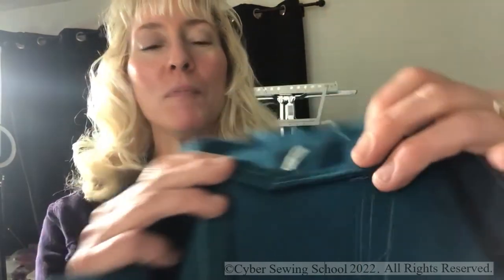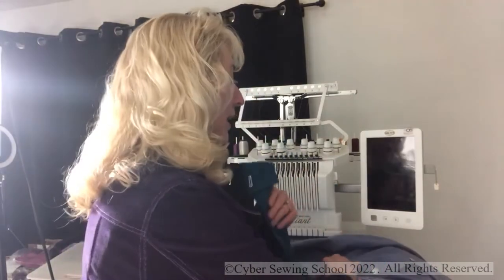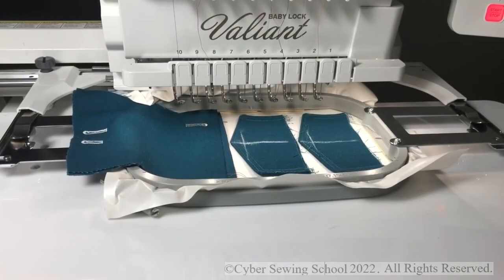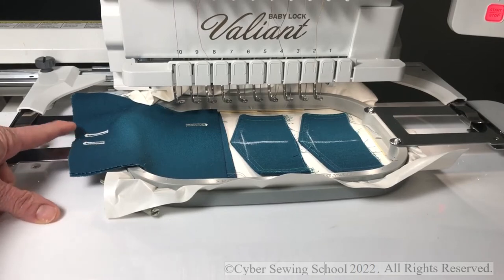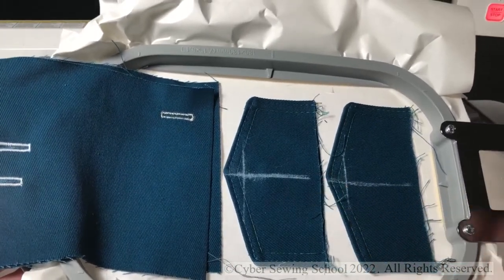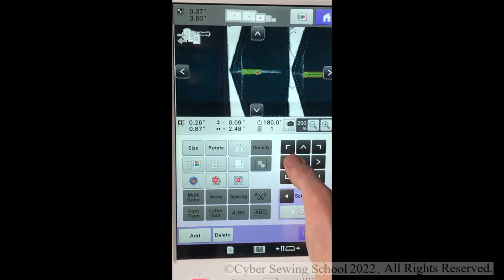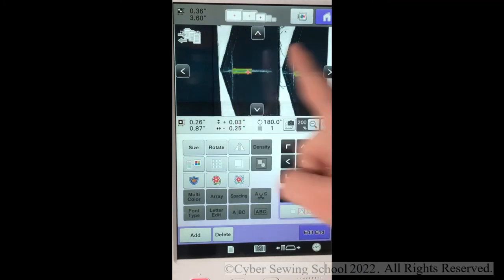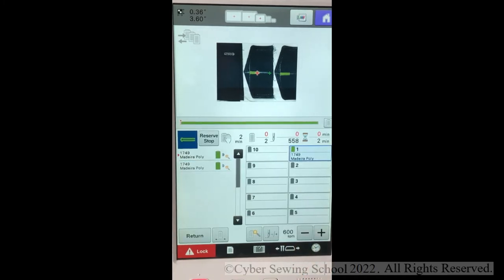Daily Grind 30: Buttonholes on Your Embroidery Machine!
Do you sometimes struggle with buttonholes on garments, especially thicker fabrics?  Why not try your embroidery machine to do beautiful buttonholes for shirts, jackets, coats, and more!  You can even use metallic thread!  In this video, I'll show you my  custom keyhole buttonholes for my current denim jackets, and it's much easier and quicker than futzing with the buttonhole feet and stabilizer plates on my sewing machines.

Buttonhole Embroidery Design used in this video:

Listen to all things sewing related on the Sew Chat w/Kat podcast.